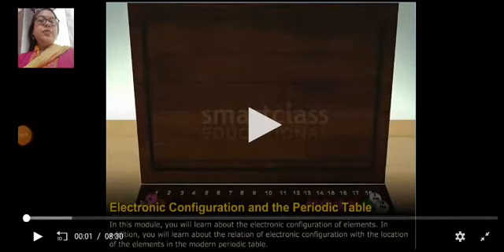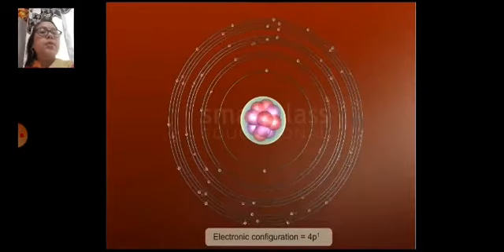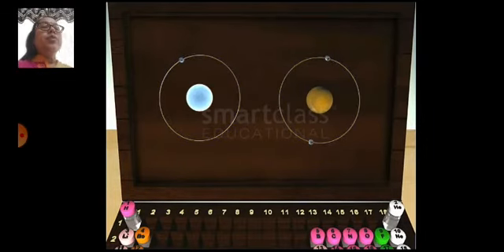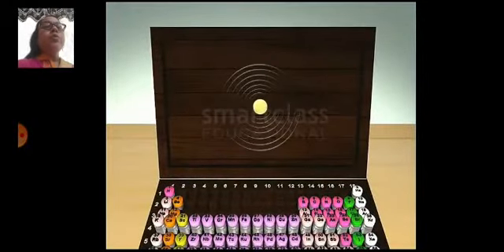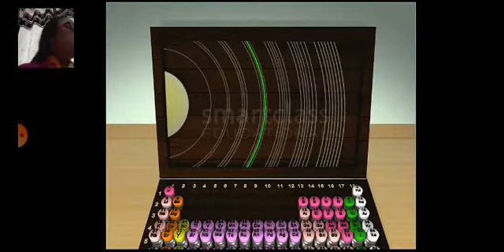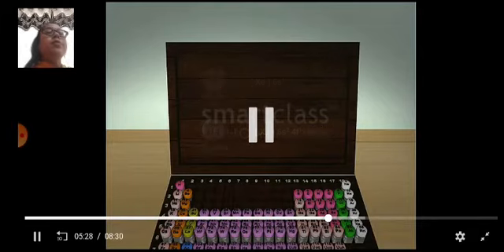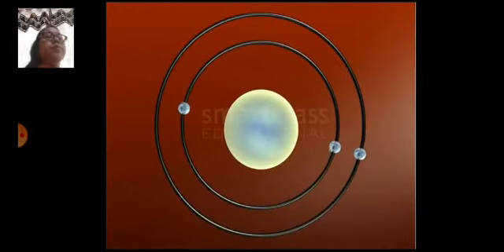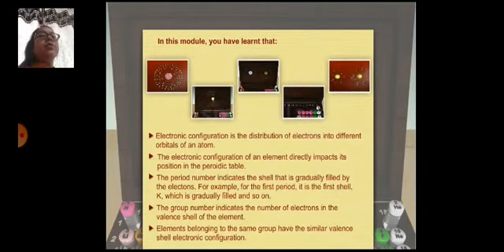7 September 2020